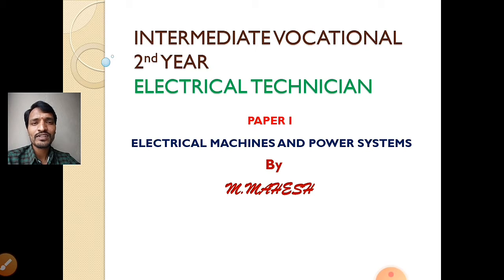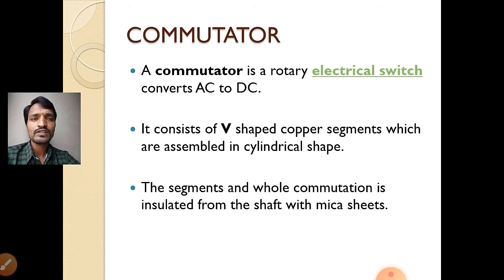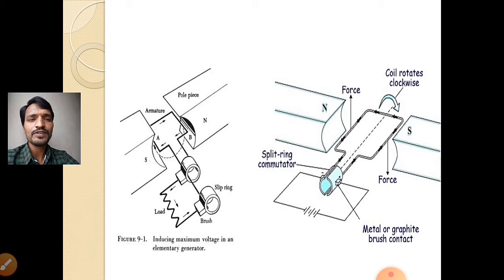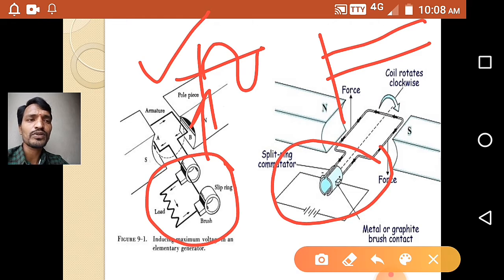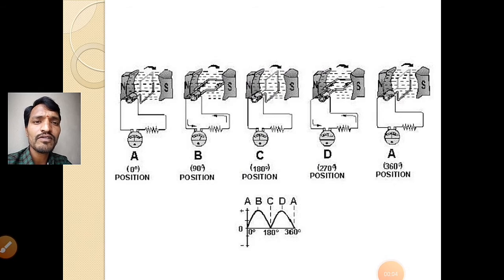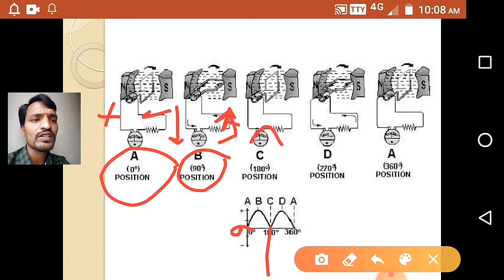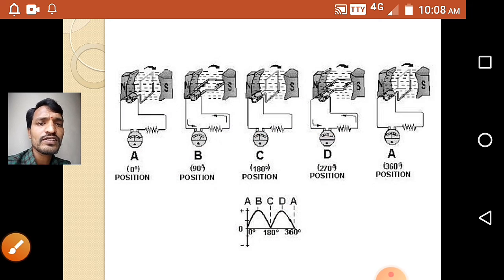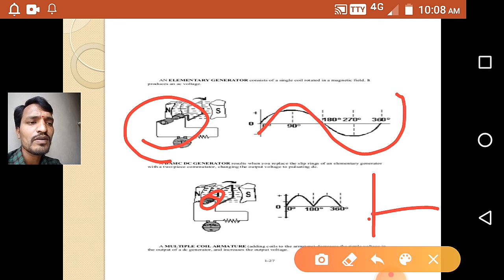INTERMEDIATE VOCATIONAL ELECTRICAL TECHNICIAN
PAPER1:  ELECTRICAL MACHINES AND POWER SYSTEMS
UNIT : DC GENERATOR
PART 3